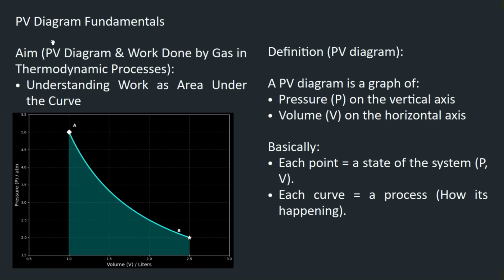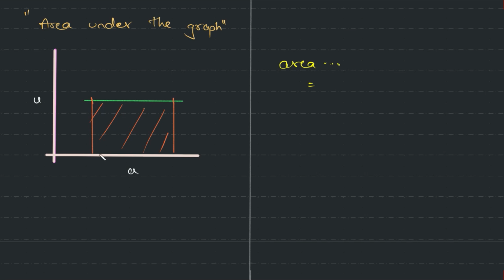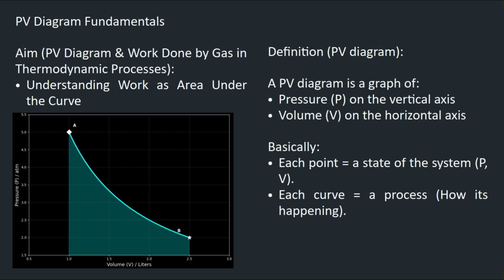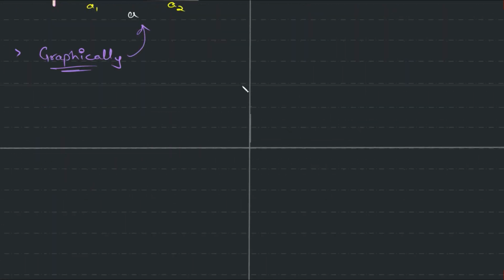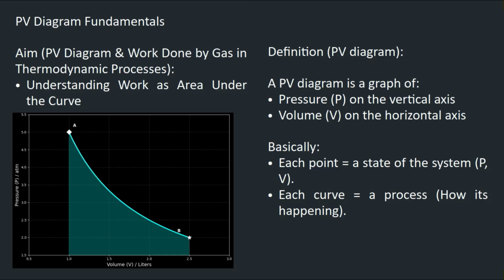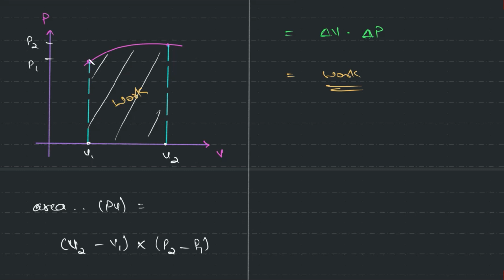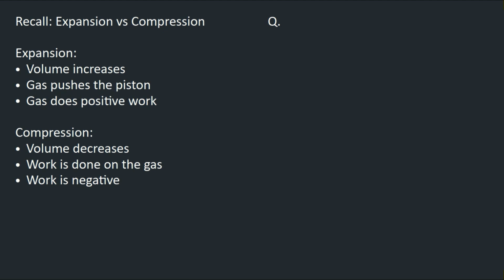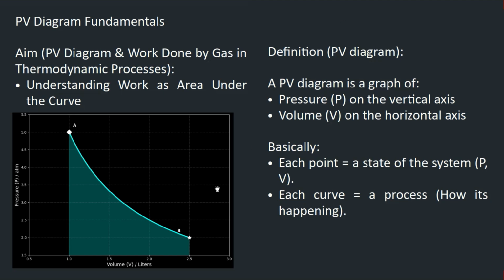2A F1 B1 PV Diagram Fundamentals